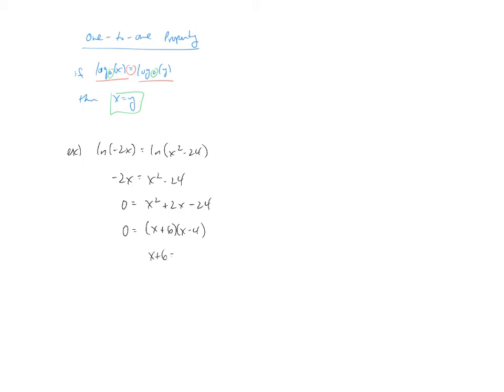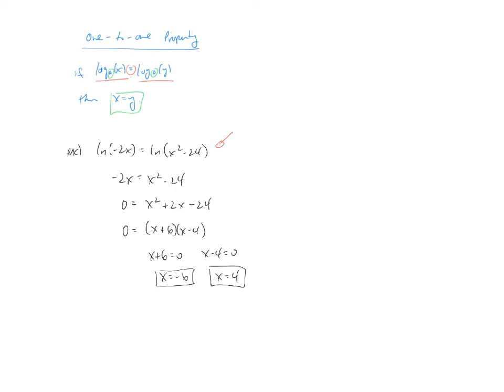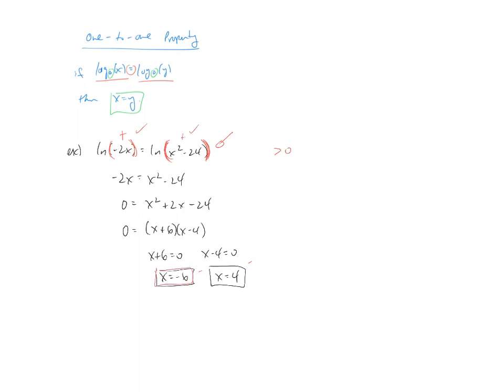Logarithmic Functions - Part 3